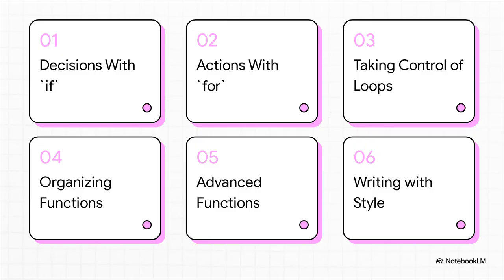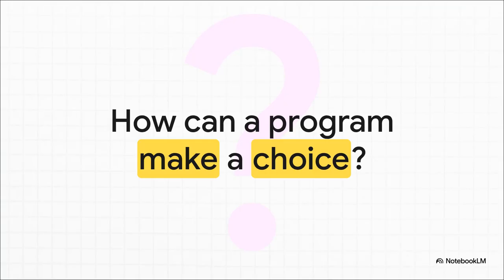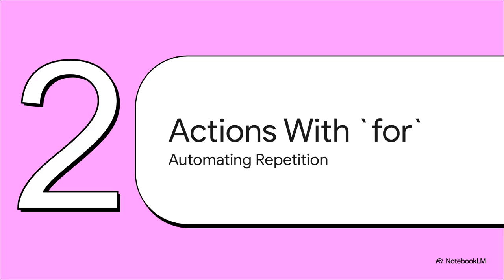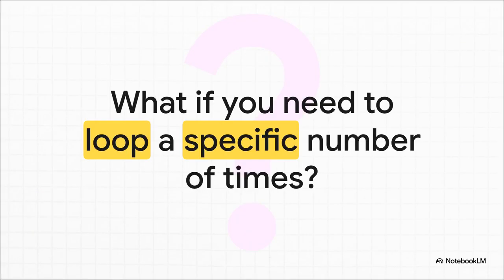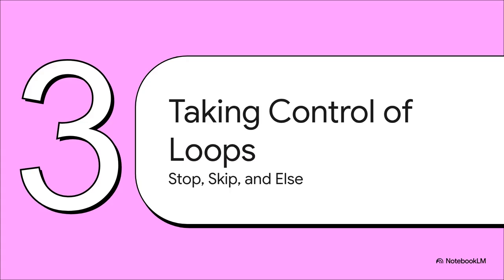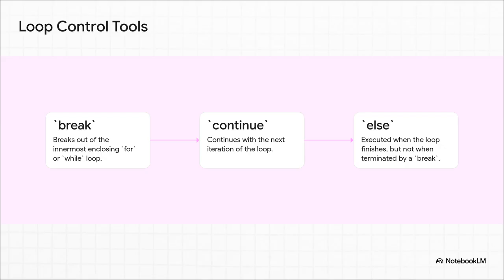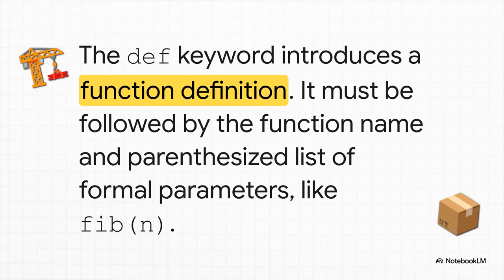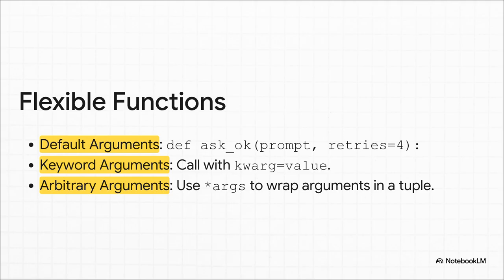Learn Python Control Flow in 08 Minutes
🐍 Want to master Python’s control flow?
In this video, we explain the essential control tools in Python—including if statements, else/elif, for loops, while loops, and nested conditions. These tools help you control the flow of your program and make powerful decisions in your code.

You’ll learn:
✅ How to use if, else, and elif for decision-making
✅ The difference between for loops and while loops
✅ How to combine conditions for more complex logic
✅ Real-life coding examples for beginners

Perfect for Python beginners and anyone looking to strengthen their programming basics. By the end, you’ll be able to write smarter, more efficient Python code with ease.